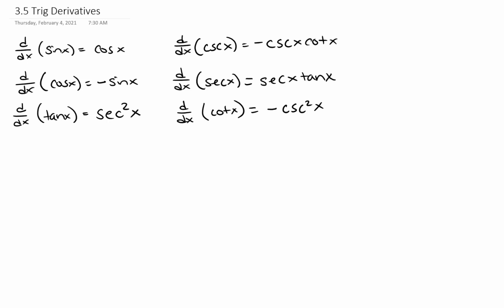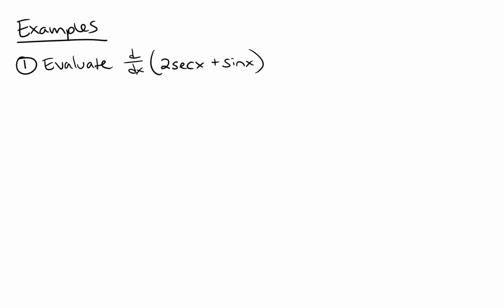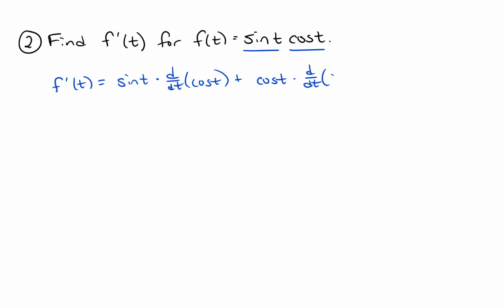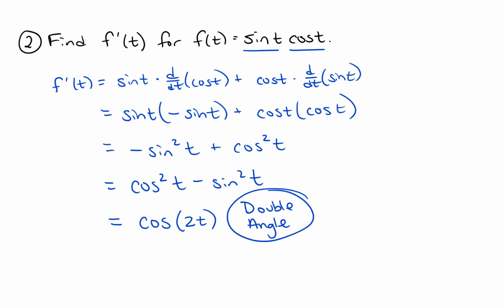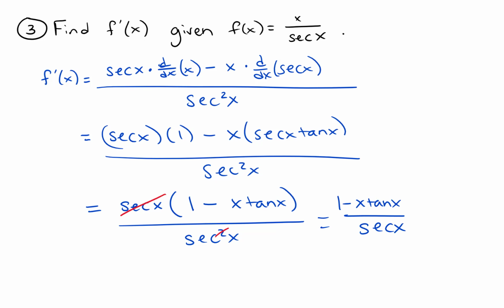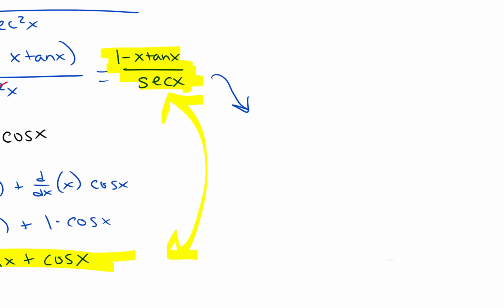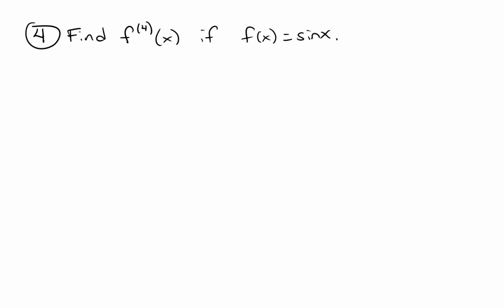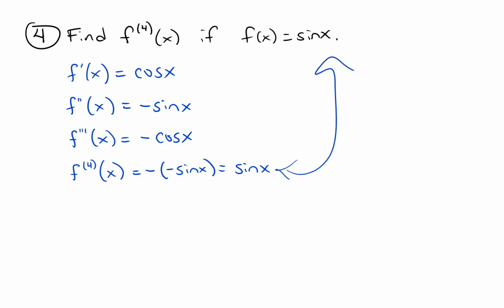3.5 Trig Derivatives